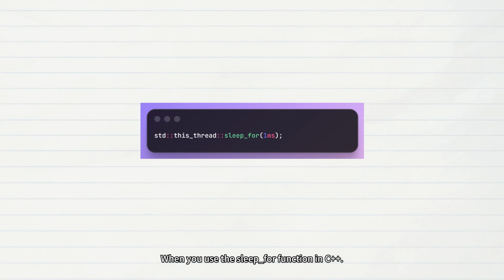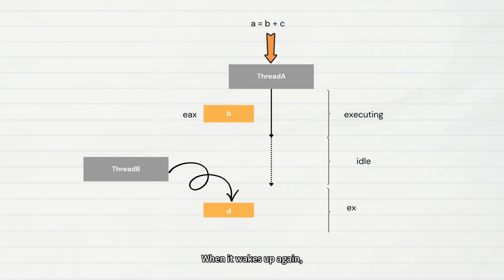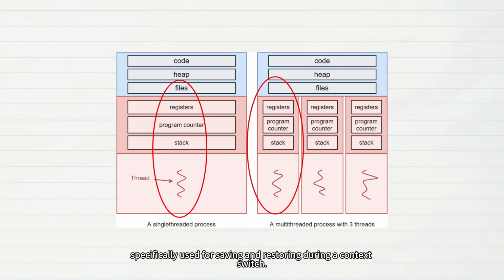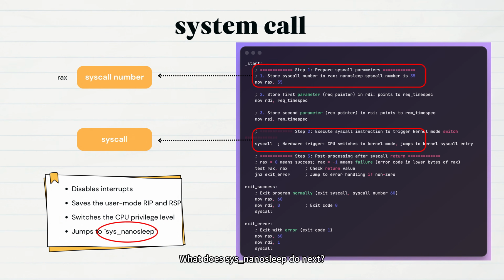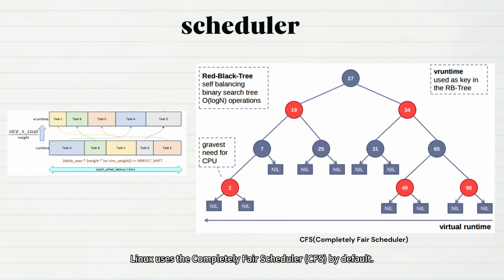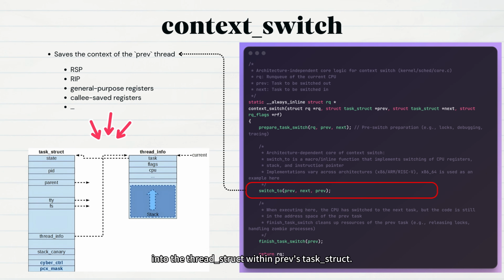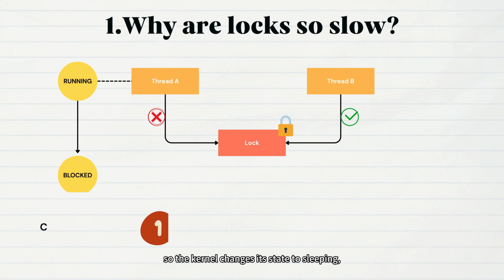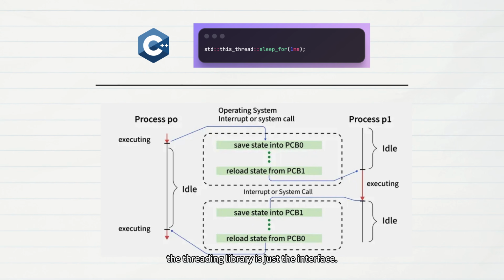sleep_for(1ms) Is Not Sleeping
Most developers think `std::this_thread::sleep_for()` simply pauses a thread.

But that’s not what really happens.

Behind this single line of C++ code lies a complex interaction between user mode, kernel mode, the Linux scheduler, and the CPU itself